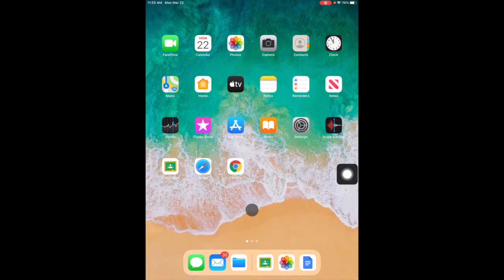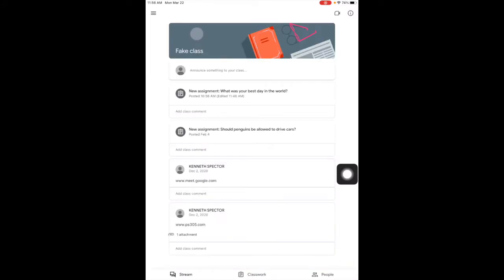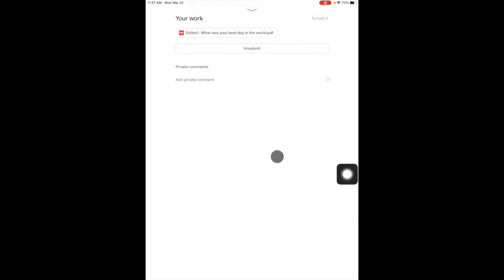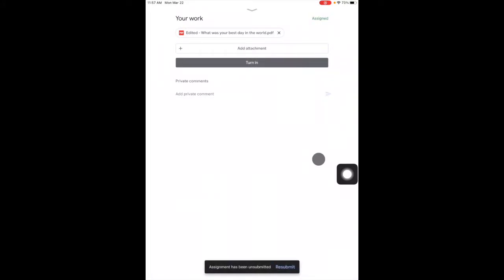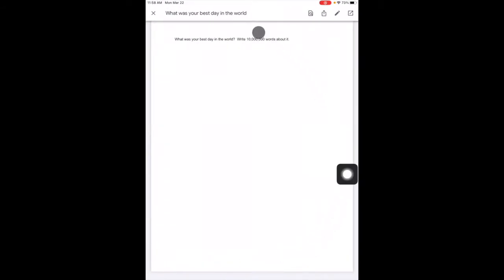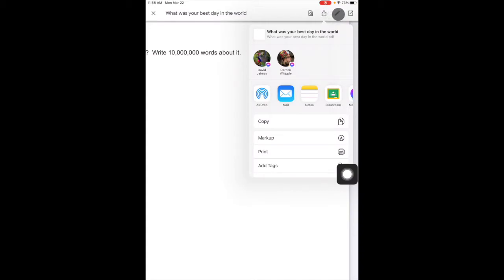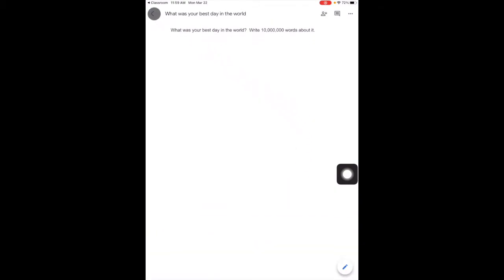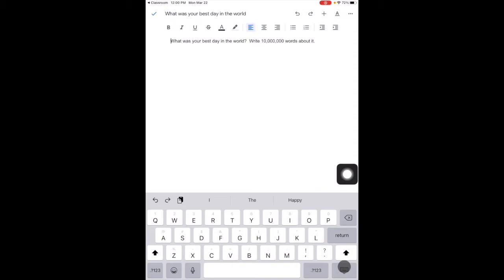How to turn in your Google Classroom work on an ipad.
Cómo entregar su trabajo de Google Classroom en un ipad.
كيفية تشغيل Google Classroom الخاص بك على جهاز iPad.